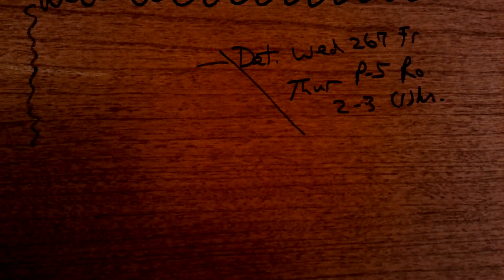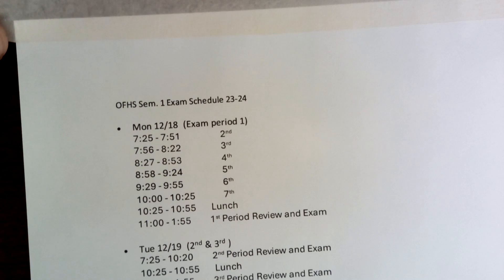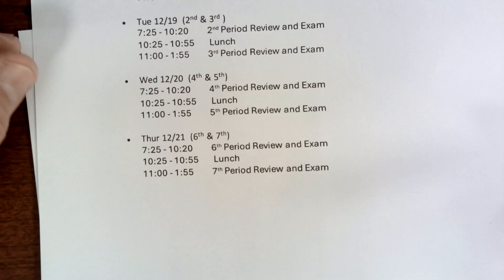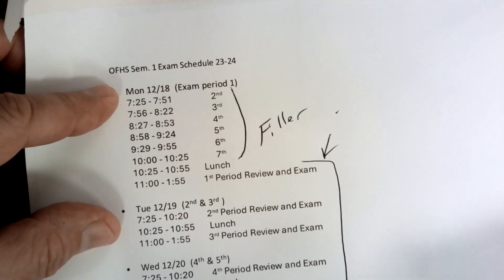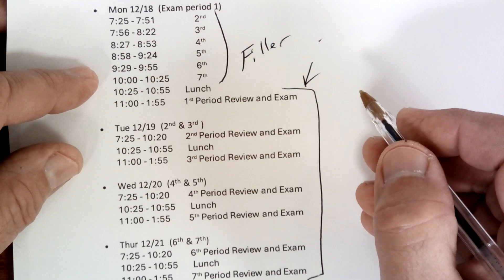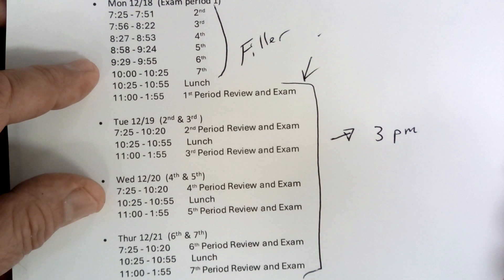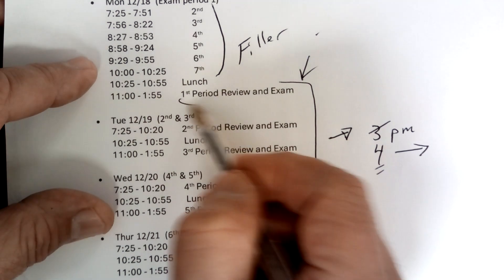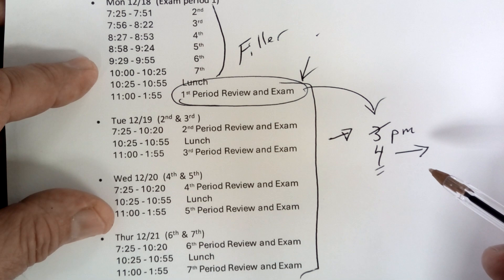Exam Schedule Pls watch 12-15-23